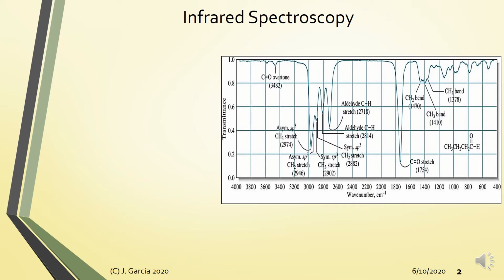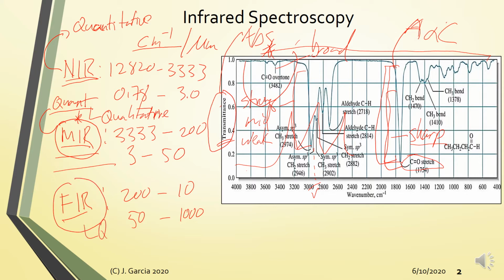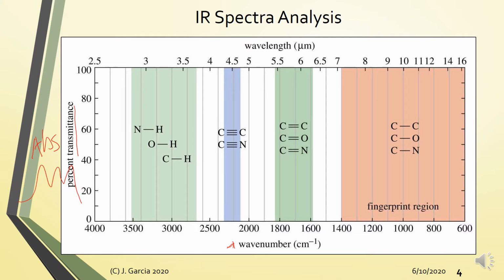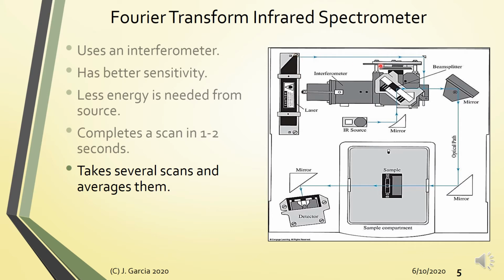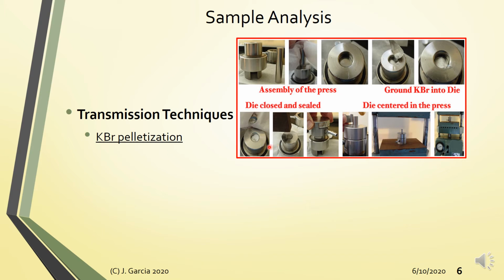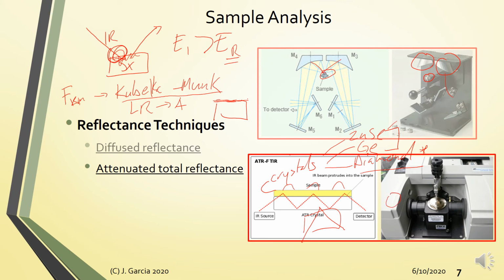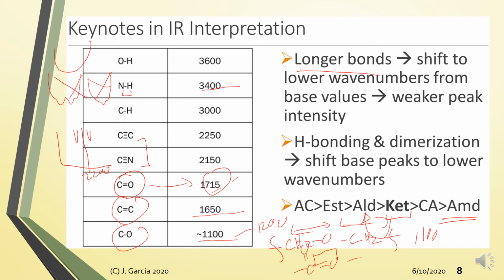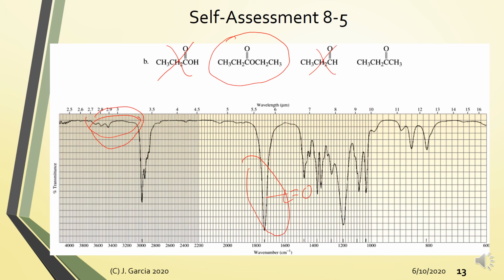2020 AdU Chem CI Instru 8 5of7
Module 8-5 on IR Spectroscopy